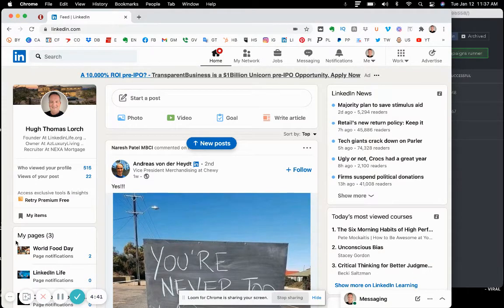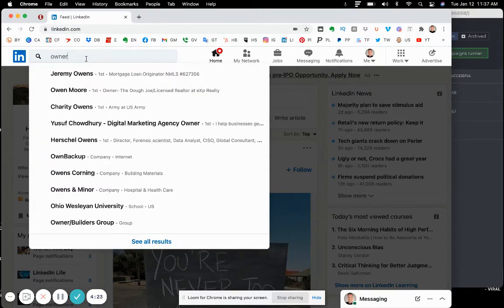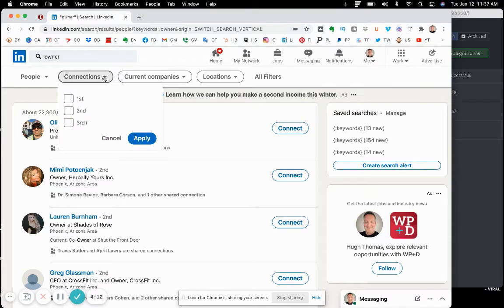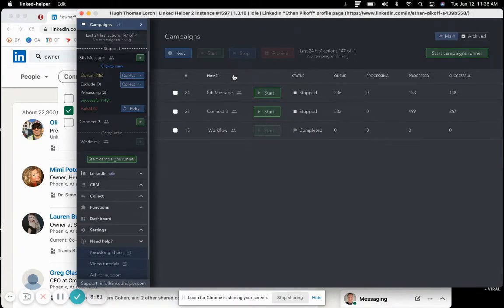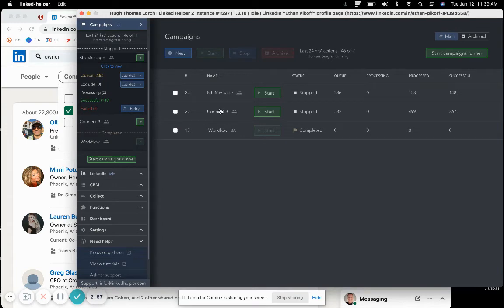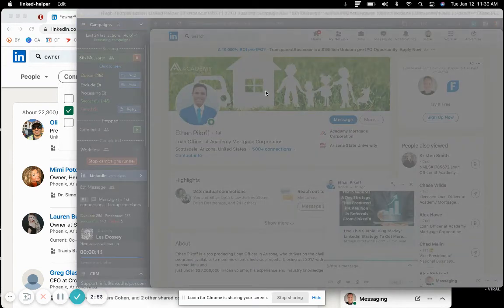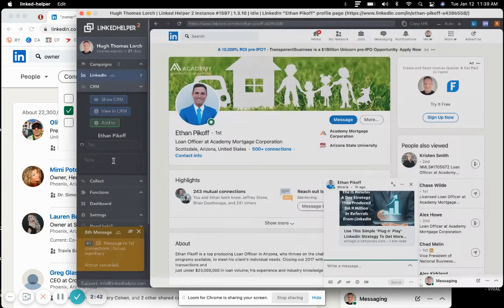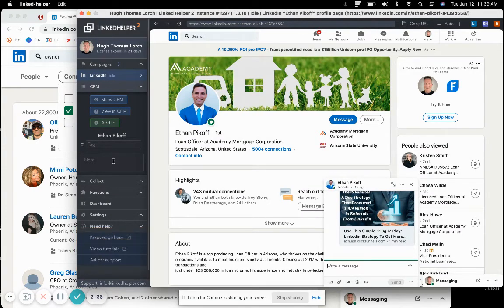Step #5 How To Spend Only 15 Minutes A Day On Linkedin And Reach 1000's Of Potential Clients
15 Minutes A Day Linkedin Strategy

of the entire strategy..

0:00 Intro
0:20 Doing everything manually
0:20 Connect with people with similar clientele
1:05 Making things go 10X faster with an app
2:21 Set up a 30 minute Zoom Call